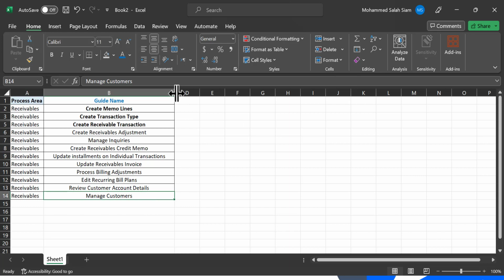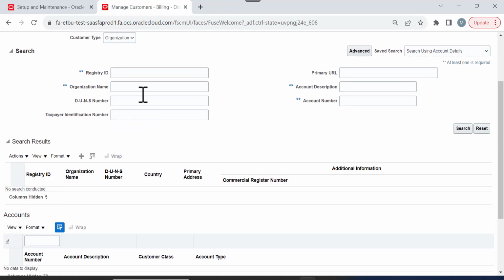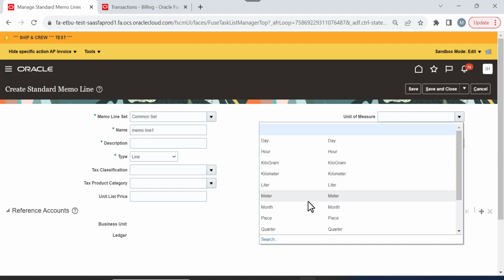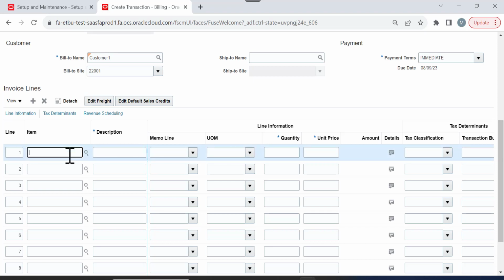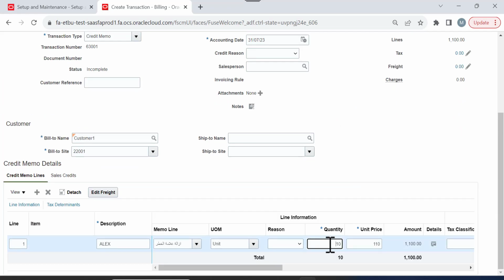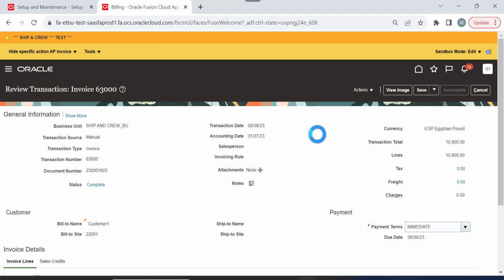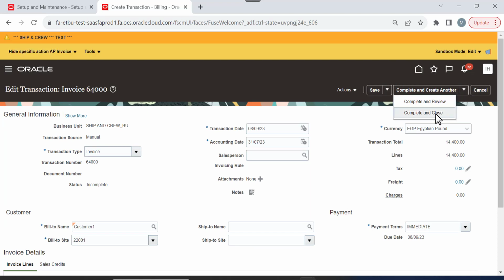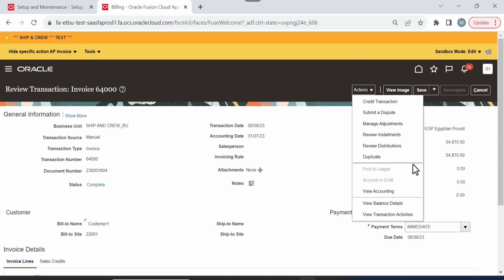Become a Pro in Oracle Cloud Receivables: Step-by-Step Tutorial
in this topic you will learn the following:

How to :
Create Memo Lines
Create Transaction Type
manage auto-accounting manage role
Create Receivable Transaction
Create Receivables Adjustment
Manage Inquiries
Create Receivables Credit Memo
Update installments on Individual Transactions
Update Receivables Invoice
Process Billing Adjustments
Edit Recurring Bill Plans
Review Customer Account Details
Manage Customers

What account receivables roles in fusion